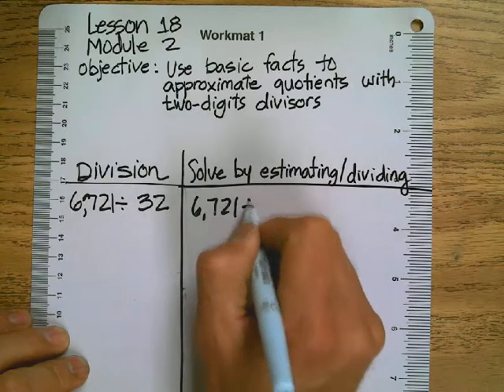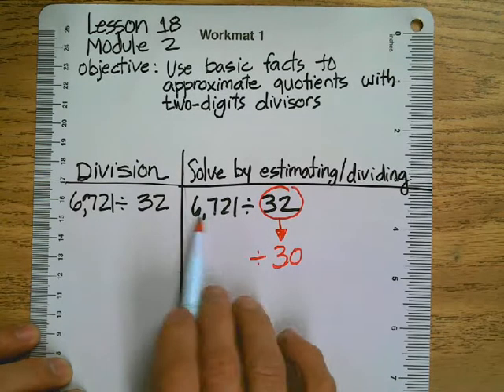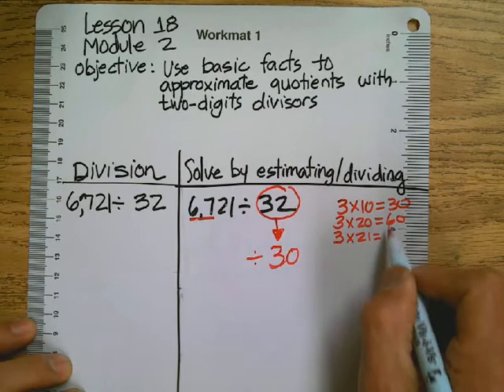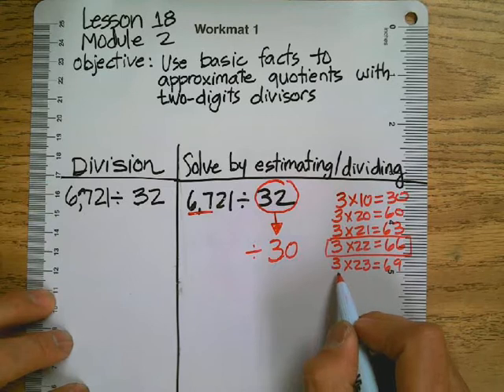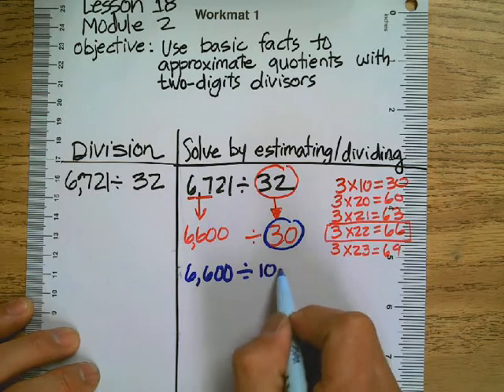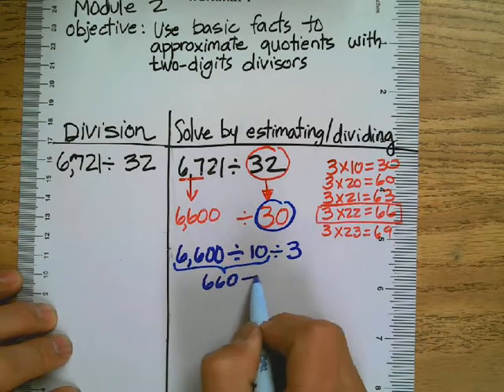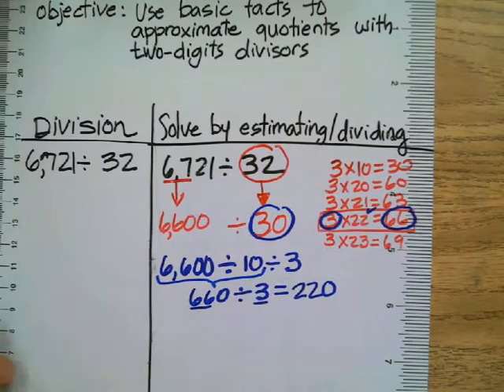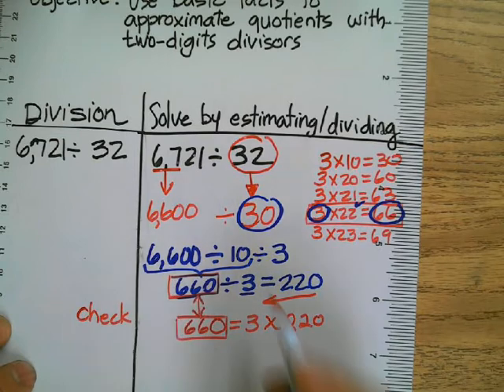M2L18 Multiplication and estimation part 1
Multiplicating by estimating the divisor and the dividend.